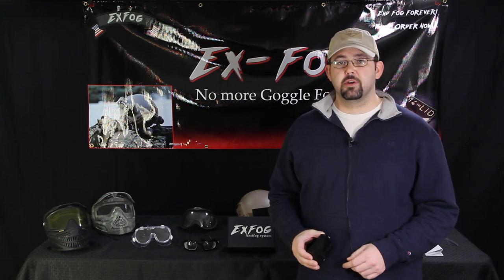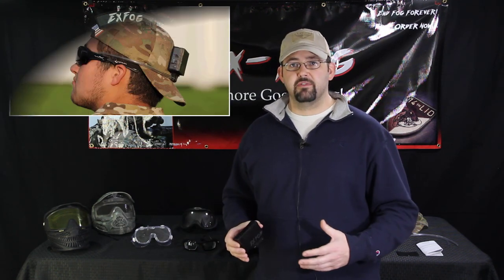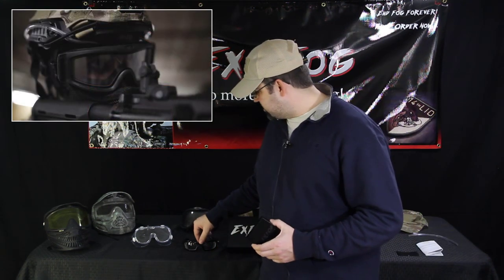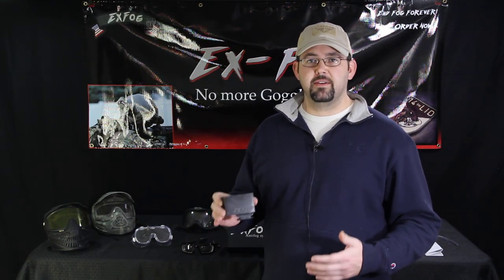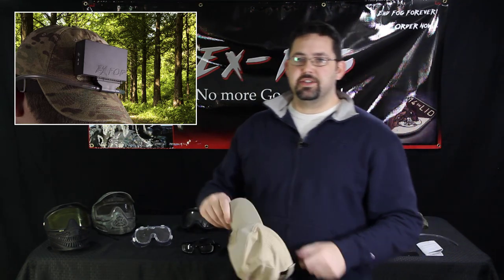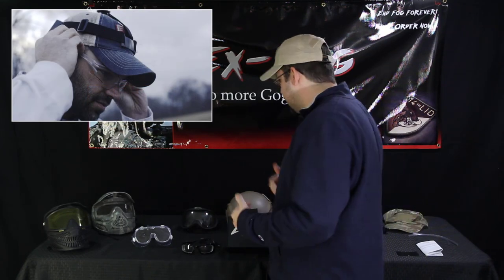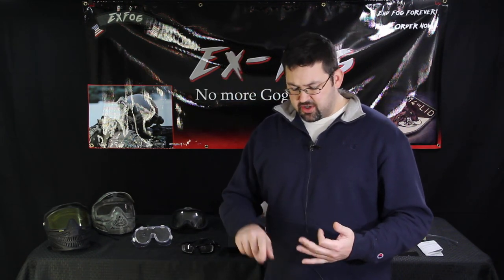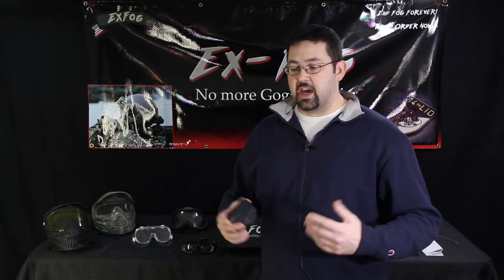ExFog Headband and T Band Fog Fogging Proof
La más reciente innovacion para combatir el llamado "fogging" de los lentes y "goggles" ya es una realidad.

El sitema cuenta con velocidad variable regula la temperature dentro de la proteccion visual que utilices. Vienen en resistente construcioón de "Lexan polycarbonate system" e incluye una bateria recargable LiPo de larga duración, ~5' de tubo flexible conductor de aire transparente, cable para recargarlo y 2 tipos de salidas para los tubos conductors de aire.

Pueden utilizarse para Paintball, Airsoft, trabajos ue requieran proteccion visual, etc. Suitable para cascos, gorras, "boonie" incluyendo directamente en la cabeza.

Para mas informacion puede visitor nuestro website.